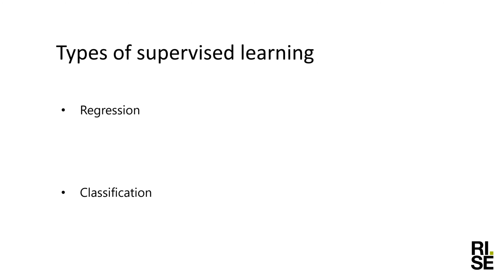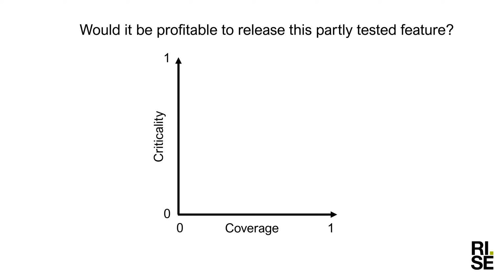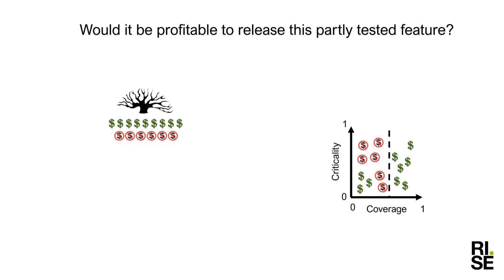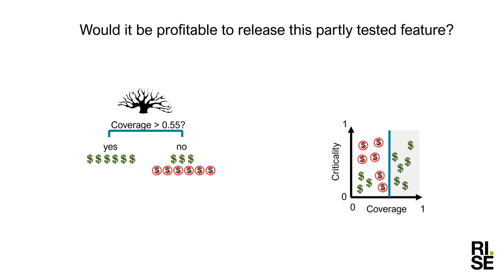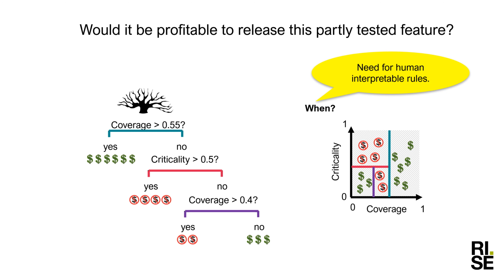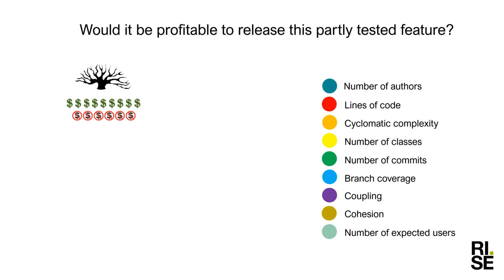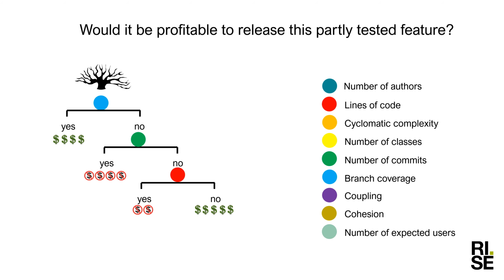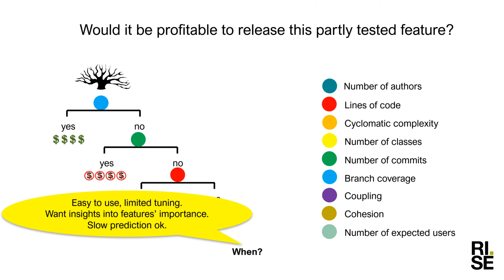Supervised Learning 101 - For Software Testers (Part 3)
Part 3 of 3 of a series of learning videos to introduce the fundamentals of supervised learning. No previous knowledge of machine learning is required. The concepts are presented through simple step-by-step examples, simplified to illustrate the important underlying concepts. All examples come from the software testing domain.

Contents in Part 3:
- Decision Trees
- Random Forest